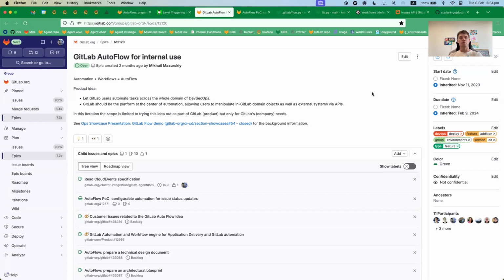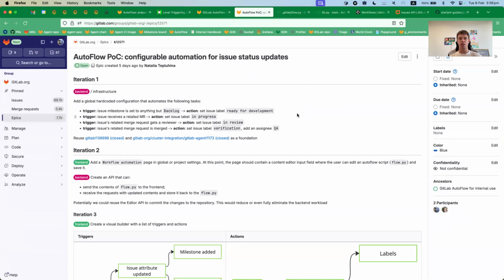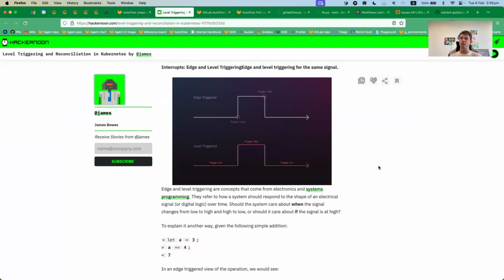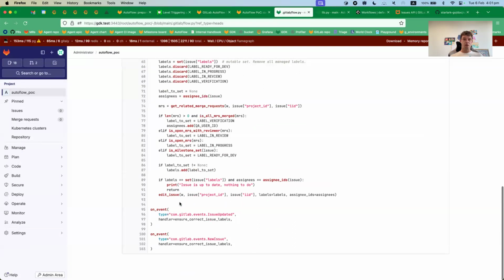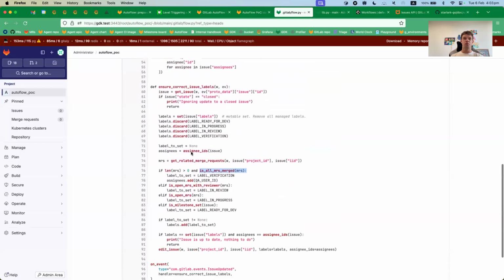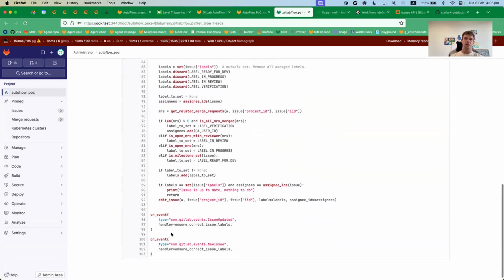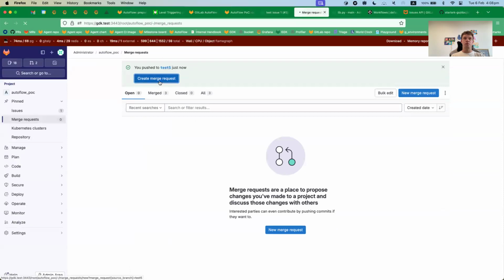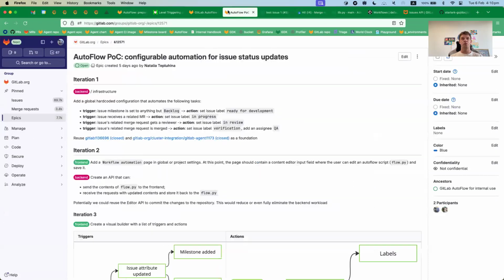GitLab AutoFlow PoC, iteration 1